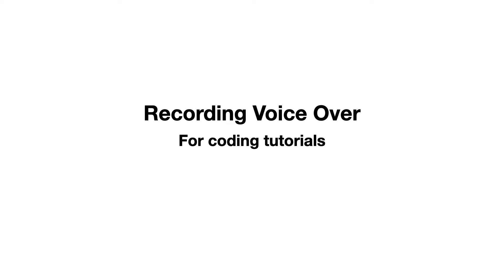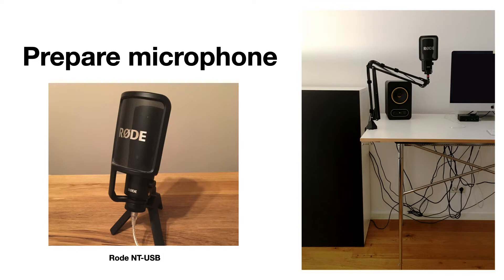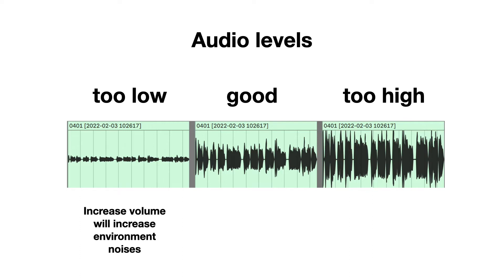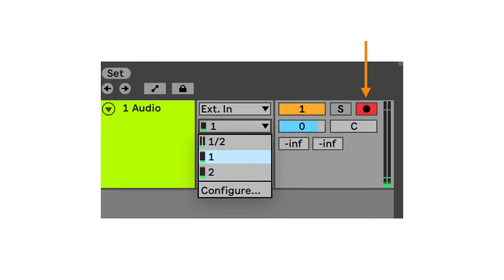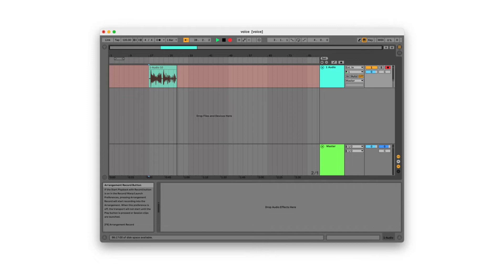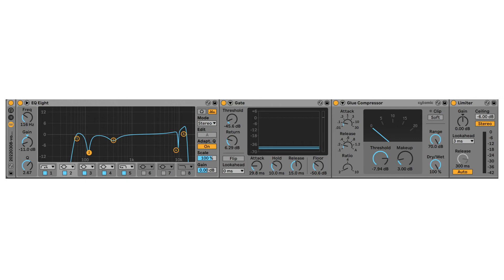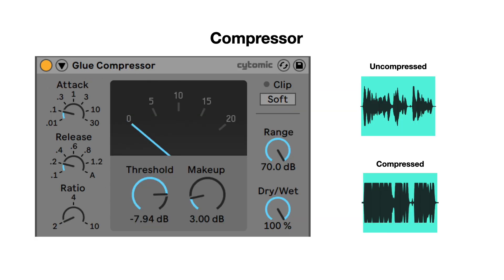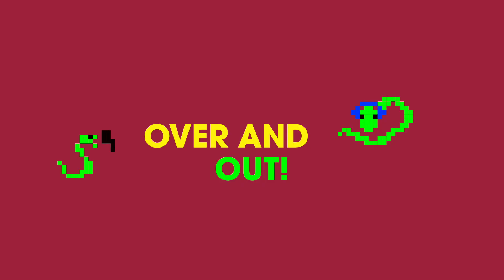Recording voice over for coding tutorials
Recording your own voice is an interesting process. There are some technical things to set up, you have to prepare the text contents and then there is the recording process. After this video, you have seen the steps I take to record the voice over for my programming tutorials and online.